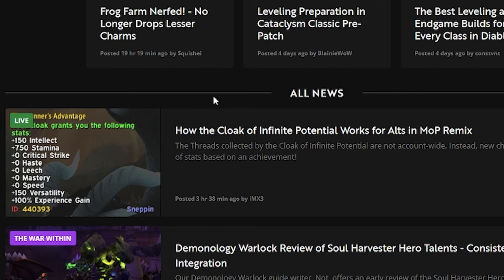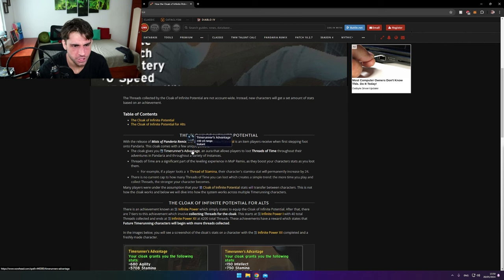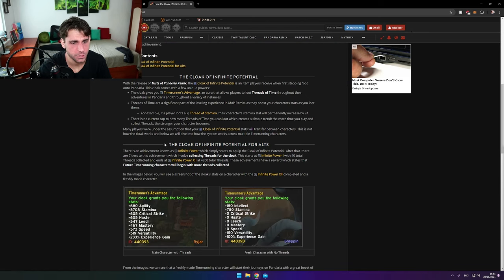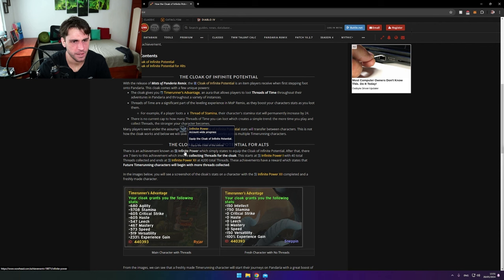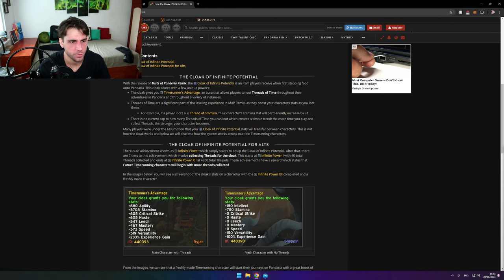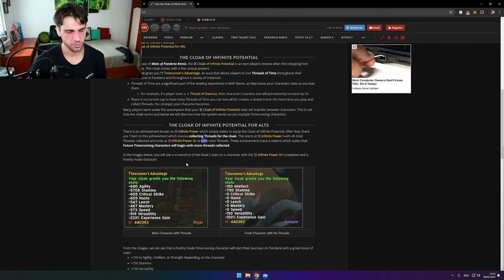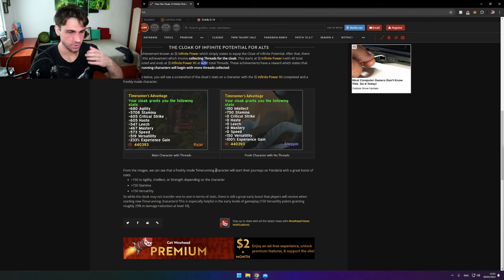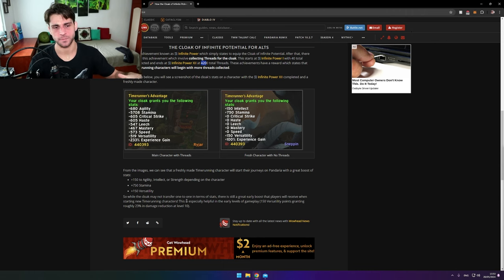Another MoP Remix Disappointment...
☝️VLOGS: @Anzhelo
🎮VODs: @AnzheloVods